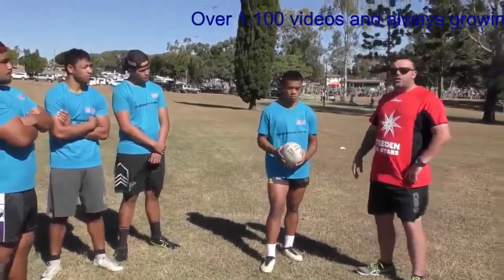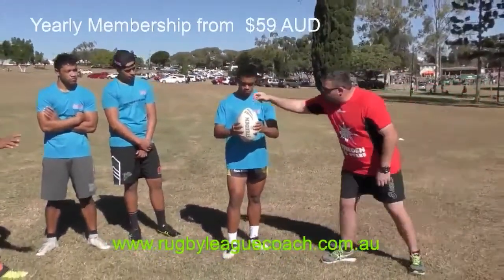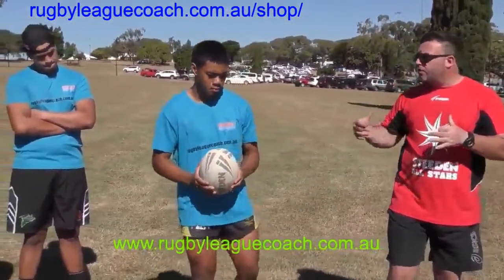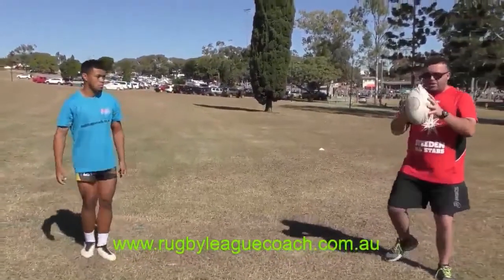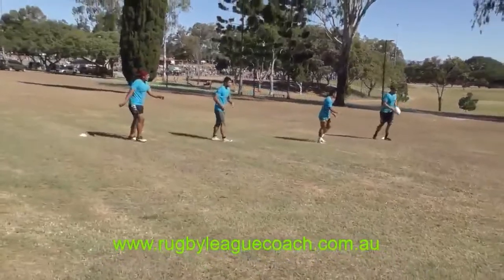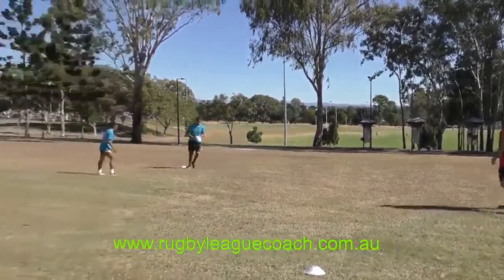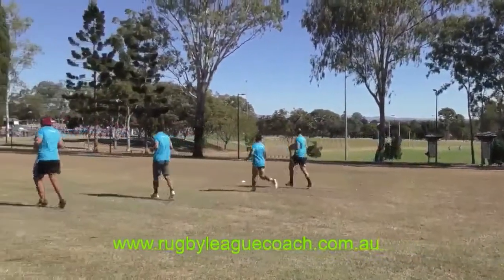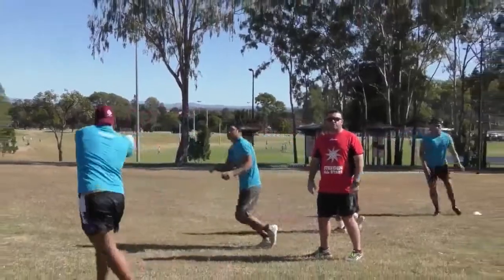Rugby League Grip, Pass, Catch, Carry COACH & PLAYER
You are watching one of the many videos on the world's BIGGEST online rugby league resource.

To receive the FREE  4 week plan to use this video please send an email to

To see over 1000 more videos like this, for training, coaching, diet and recovery plans plus LOTS more head to

Do not do any exercises without consulting a medical professional!